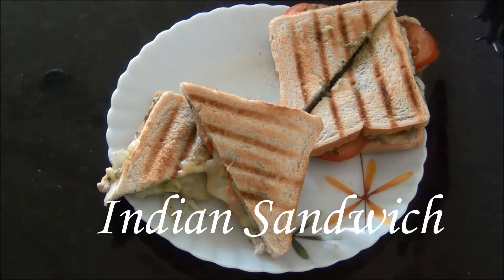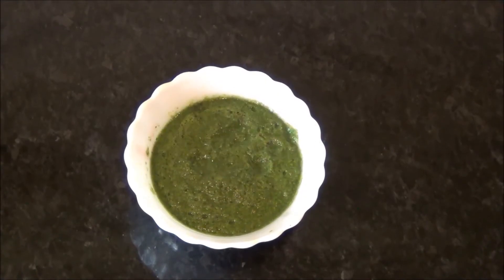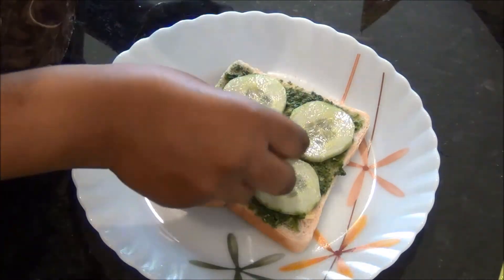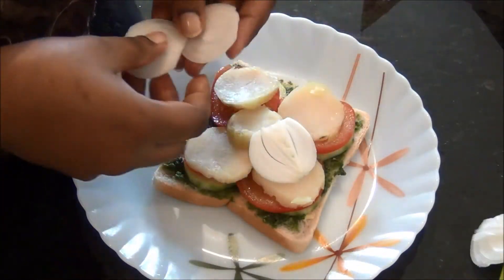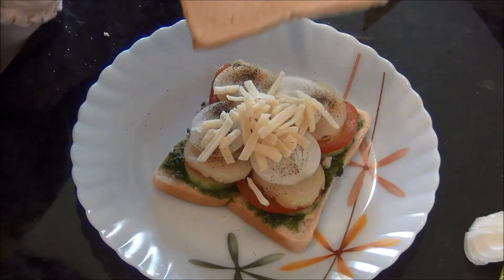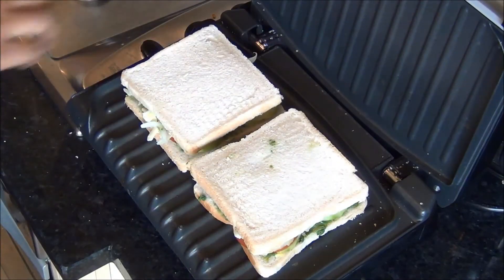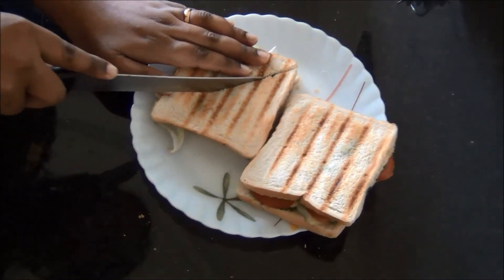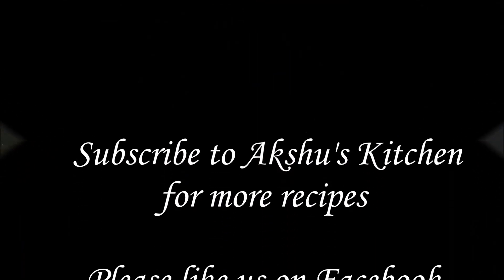Indian Sandwich / Veg Sandwich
For more videos please visit akshuskitchen.blogspot.co.uk